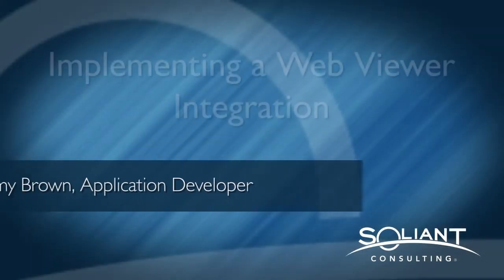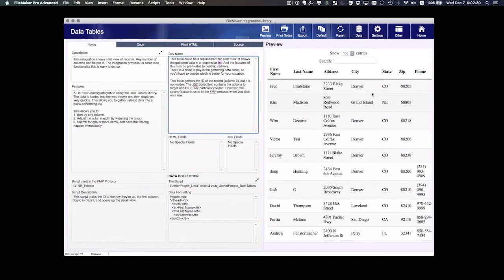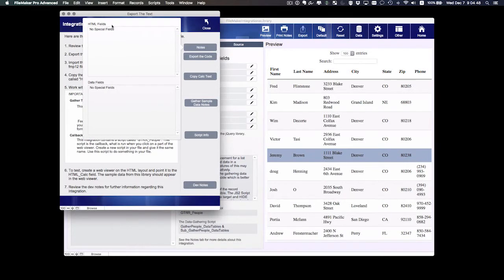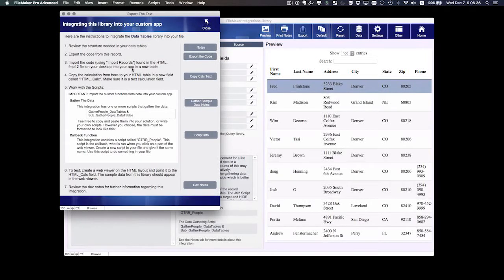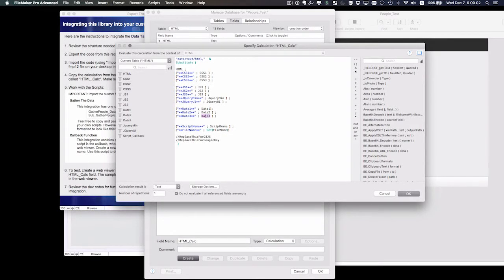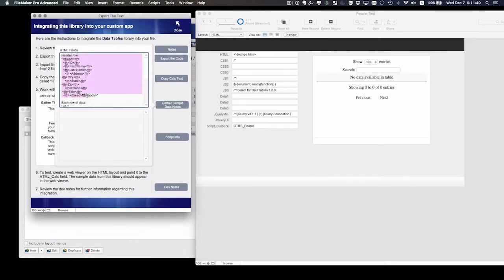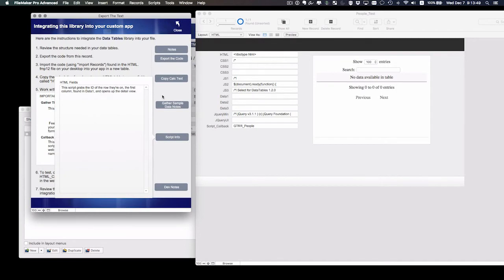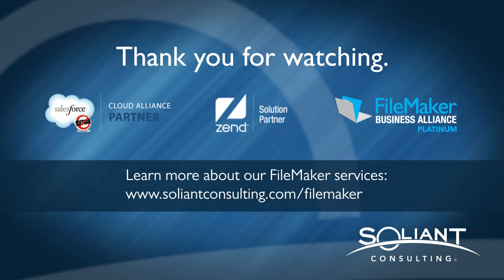FileMaker Tip: Implementing a Web Viewer Integration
In 30 minutes you can fully integrate a web library into your custom FileMaker application. Jeremy Brown shows you how.